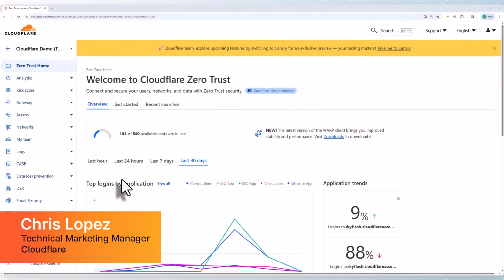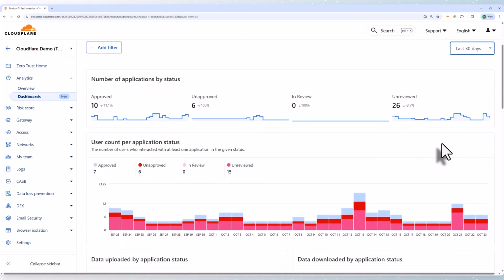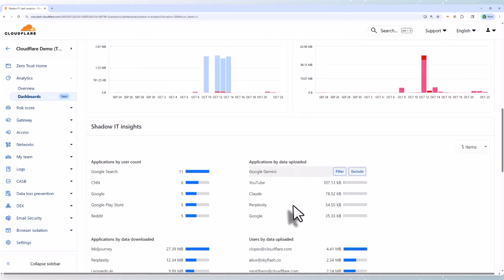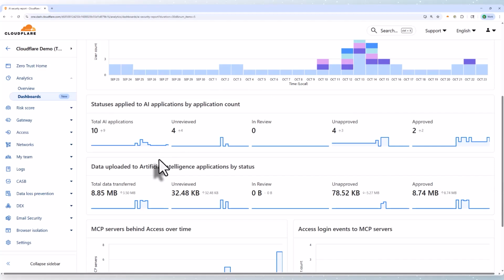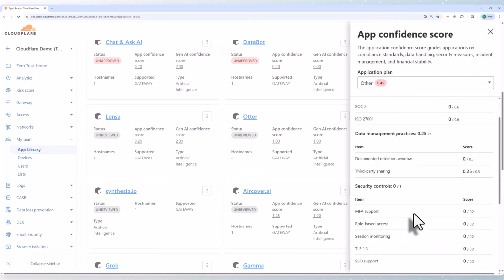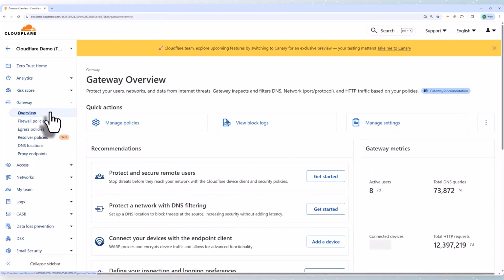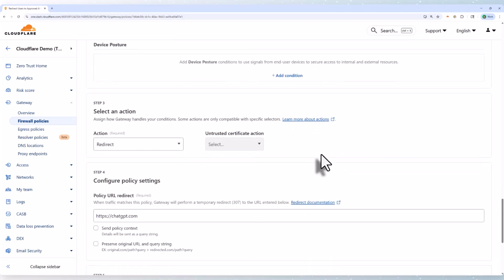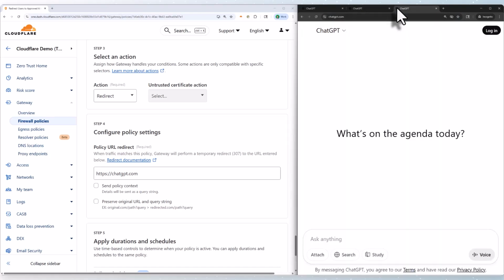Demo: Discover workforce use of shadow AI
See how Cloudflare One helps restore visibility and controls over unsanctioned use of AI tools. This demo highlights secure access service edge (SASE) capabilities including:
Shadow AI reporting: Analyze how AI apps are used across your environment 0:10
Application confidence scores: Evaluate the risks posed by specific AI apps 1:10
Access controls: Allow, block, redirect, isolate, and more based on an app’s approval status 1:45